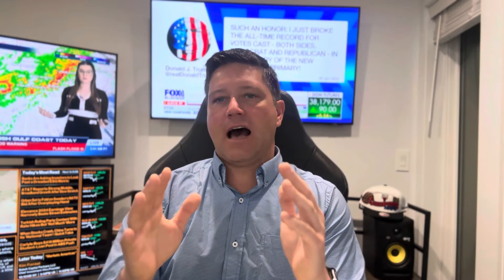Gold/Silver: PBOC Cut 50 BPS / Copper up 2%/ Crypto Selloff Over? - Metals Minute w/ Phil Streible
Need a futures trading account? Open one with Blue Line Futures today!

Phil Streible with Blue Line Futures discusses Gold, Silver, Copper, Platinum, and other commodity topics.

Let's try and break 100 likes on this video!

Futures trading involves a substantial risk of loss and may not be suitable for all investors. Therefore, carefully consider whether such trading is suitable for you in light of your financial condition. Trading advice is based on information taken from trade and statistical services and other sources Blue Line Futures, LLC believes are reliable. We do not guarantee that such information is accurate or complete and it should not be relied upon as such. Trading advice reflects our good faith judgment at a specific time and is subject to change without notice. There is no guarantee that the advice we give will result in profitable trades. All trading decisions will be made by the account holder. Past performance is not necessarily indicative of future results.

Blue Line Futures is a member of NFA and is subject to NFA's regulatory oversight and examinations. However, you should be aware that the NFA does not have regulatory oversight authority over underlying or spot virtual currency products or transactions or virtual currency exchanges, custodians or markets. Therefore, carefully consider whether such trading is suitable for you considering your financial condition.

With Cyber-attacks on the rise, attacking firms in the healthcare, financial, energy and other state and global sectors, Blue Line Futures wants you to be safe! Blue Line Futures will never contact you via a third party application. Blue Line Futures employees use only firm authorized email addresses and phone numbers.